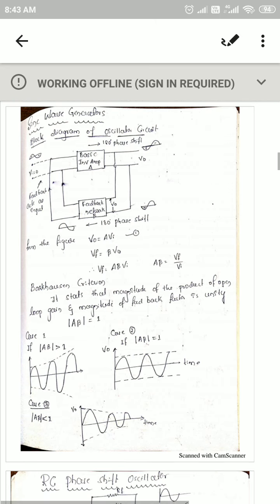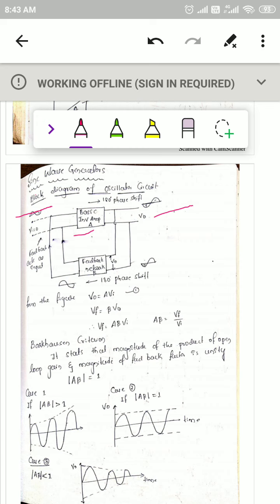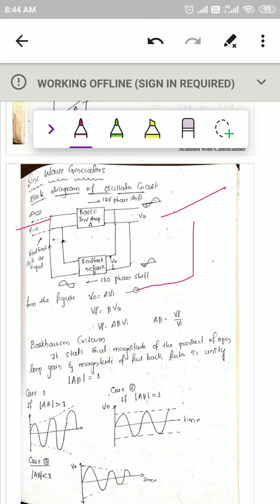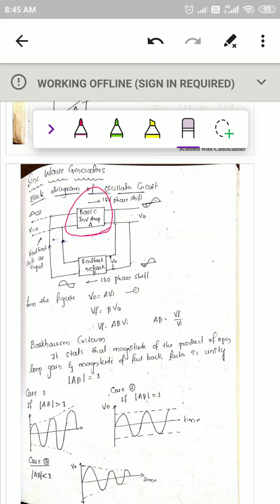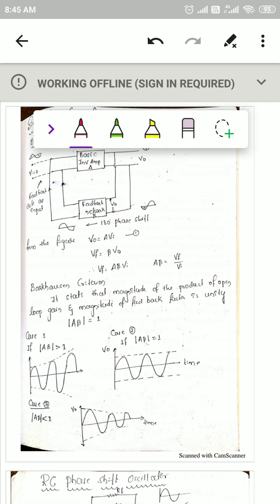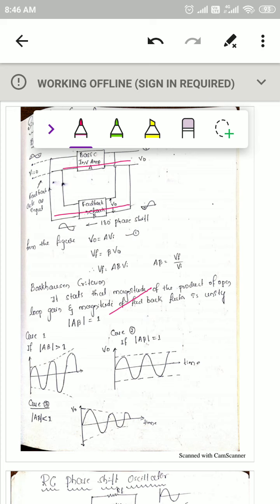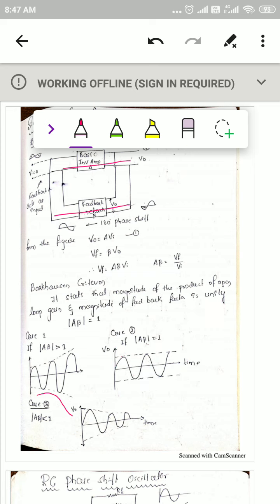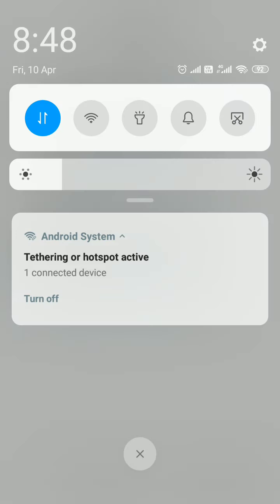Module 3 Session 2